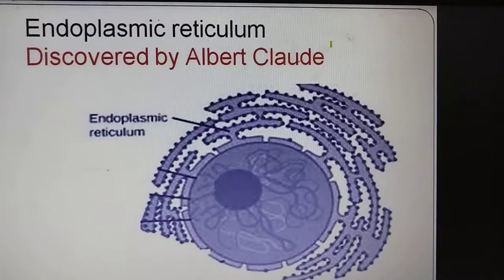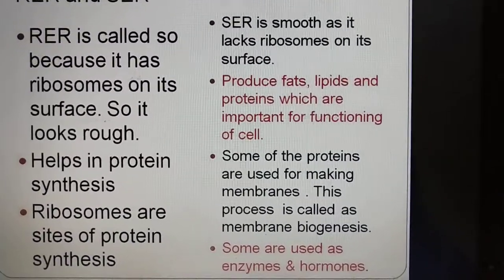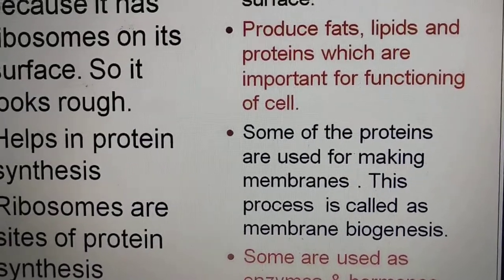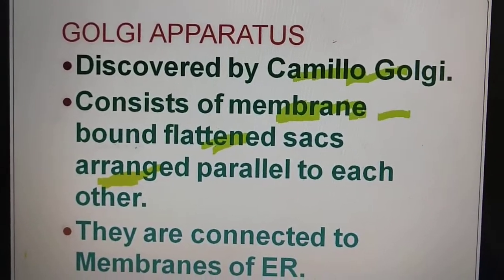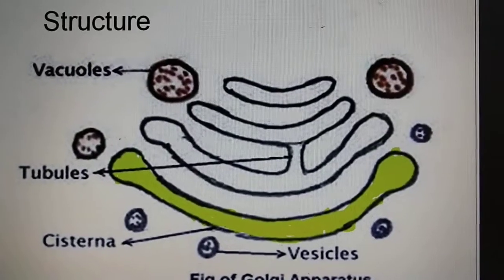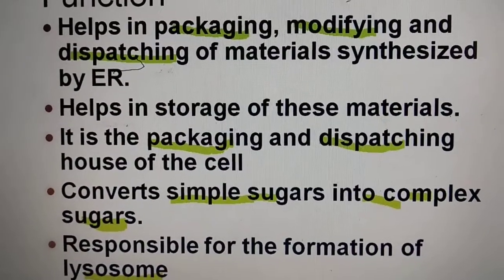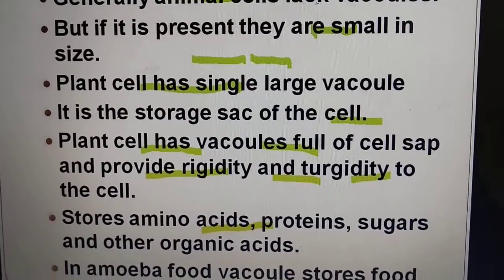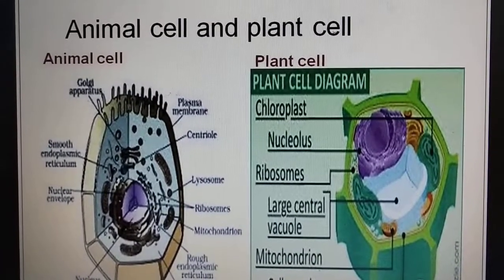Cytoplasm 2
ER,GB and vacoule